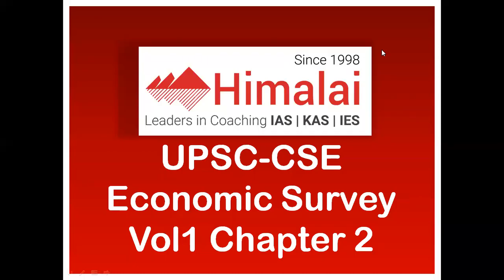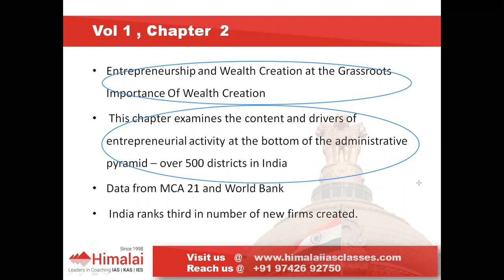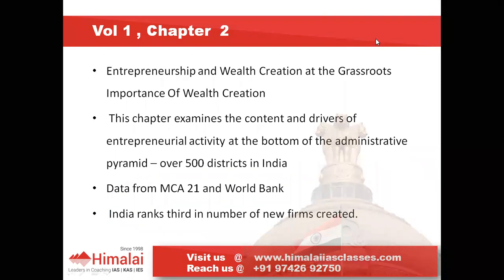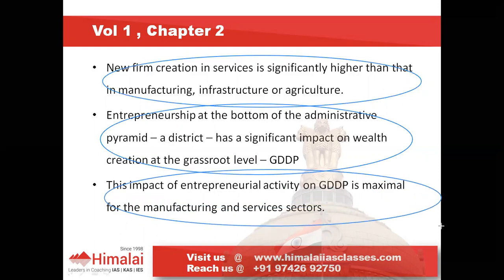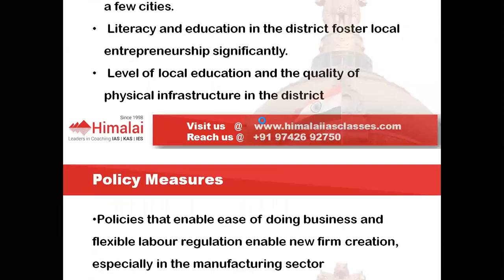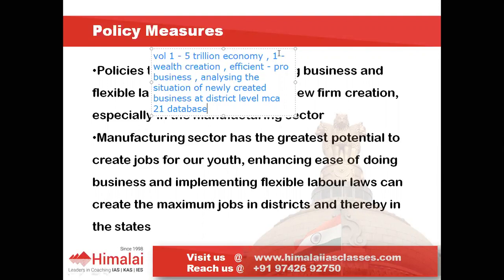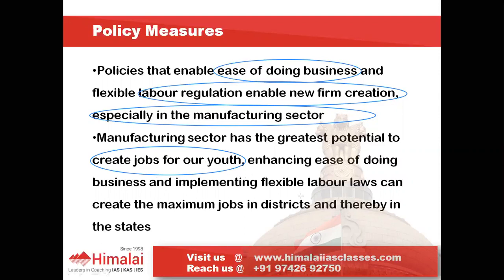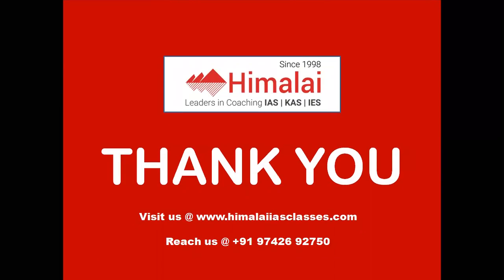How to Prepare for IAS 2020- Day 8- Economic Survey- Class 2- Self Paced Preparation Started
"You are not Alone- Himalai IAS is Online NOW for your Help"
with 22 years of Expertise... Experience... Excellence.

Watch our entire series of videos which cover the entire syllabus of UPSC.

How to prepare General Studies- Economic Survey- Class 2 for Civil Services Examination

Day 7- How to prepare General Studies- Polity- Class 2 for Civil Services Examination

Watch full series focusing on how to clear IAS exams in 60 days with ease never miss any video for the continuity.

A warm Welcome on "how to prepare for perlims 2020" to all UPSC-IAS 2020 aspirants.

Himalai IAS Coaching centre, Bangalore Bringing You series of videos on "How to start IAS Preparation at Home for 2020"

UPSC IAS exams preparations are made simple, with simple passing strategies and planning...

Be in Know - Who We Are:
22 years of Expertised Experienc in coaching for IAS and KAS exams since 1998
Recorded as one of the top result oriented institution in India.
Outstanding results in
Mains        : GS IV – Ethics Integrity and aptitude
Optional    : Sociology
                     Anthropology
                     Public administration
                     Geography
                     Philosophy and
                     Rural development for KAS.

The key master behind all these success is Keshav sir, who is mentoring IAS preparations in all India level for Top ranks in All India Civil services.

Himalai IAS has 12 branches across Bangalore and Delhi, Providing classes more flexibly and accessibly to each and everyone both Online and Offline classes, with dedicated 5 floor building with classic infrastructure to study and excel in exams with vast collection of most important study materials and Government documentary and many more in one library with Personalized and clustered grouping training only at Himalai.